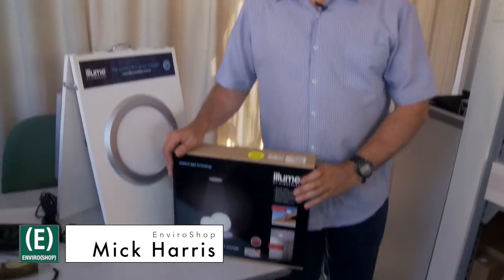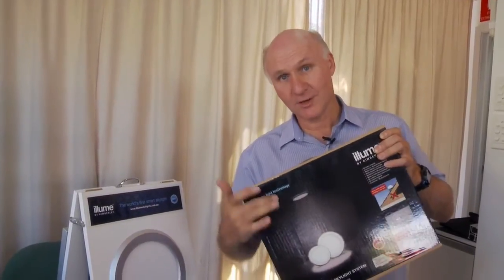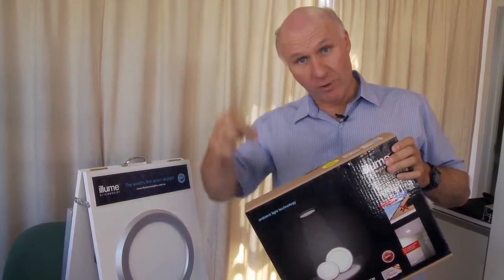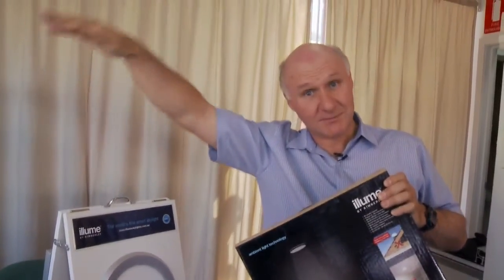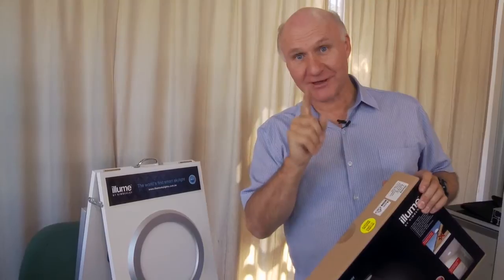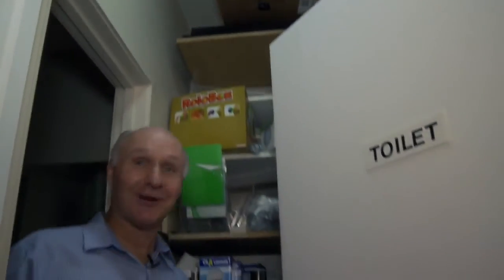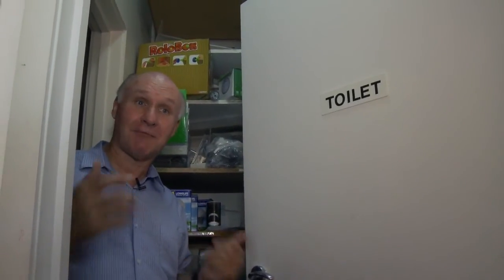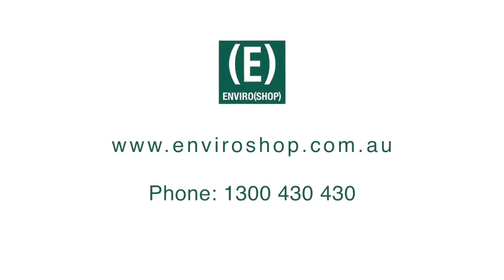Illume Skylight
The Illume skylight is an LED panel, powered by a solar panel on the roof. This means there's only one small electricity cable running through your roof, rather than a whole massive skylight tube - saving lots on installation and insulation.